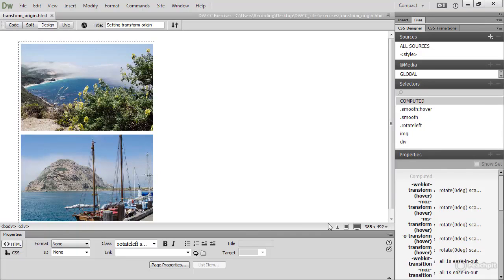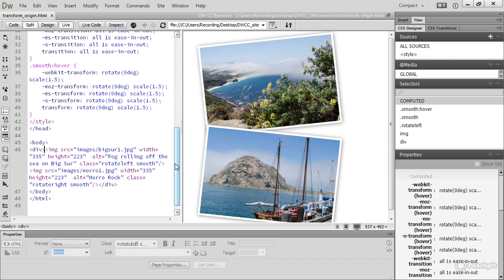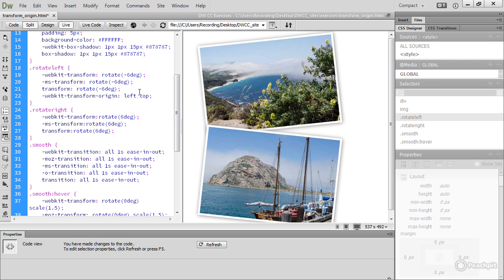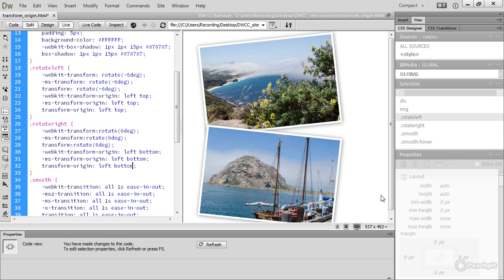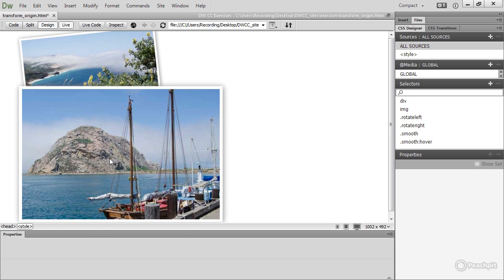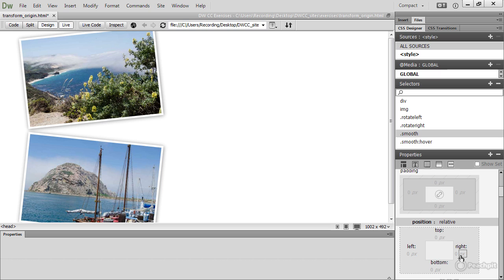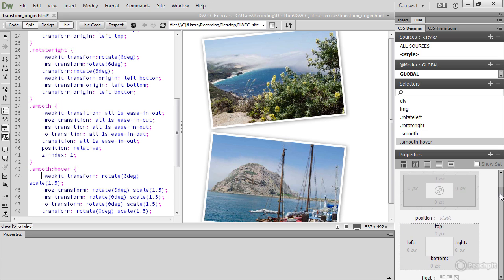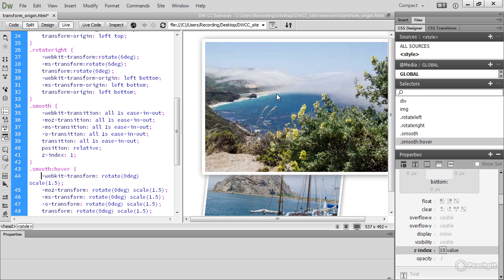079 Setting the Transform Origin